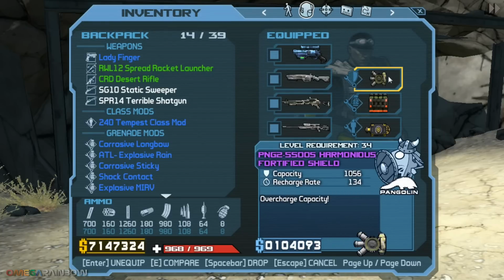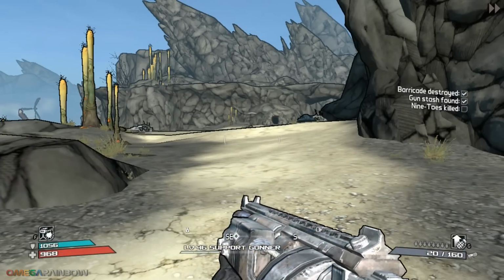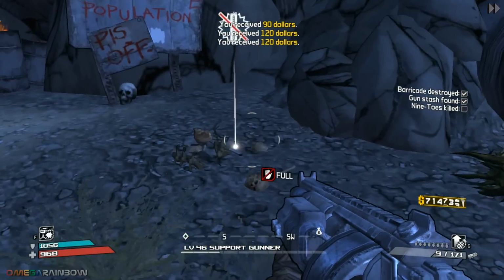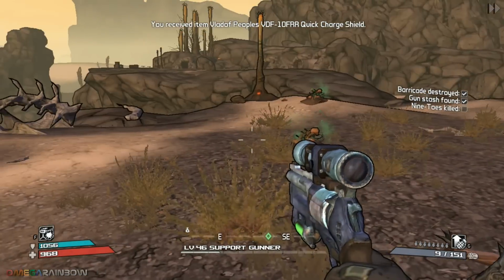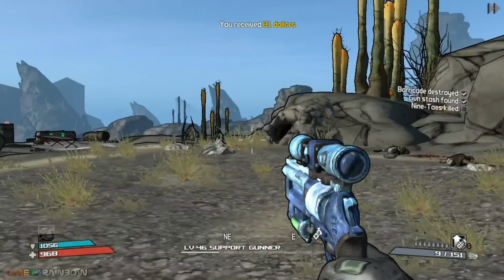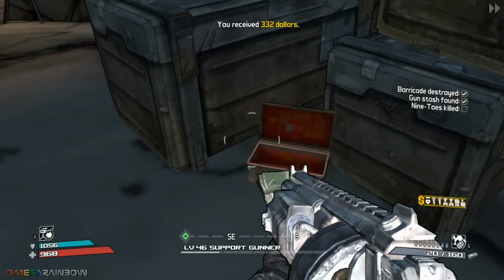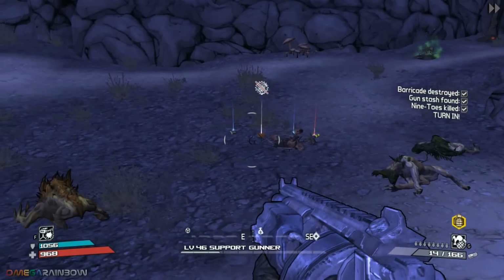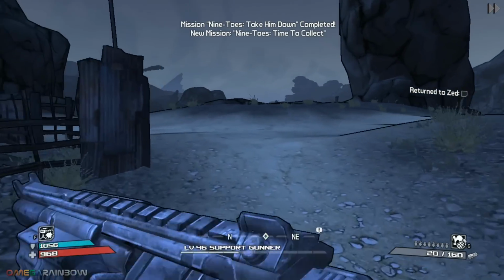Ω Borderlands 001 Playthrough 2 - HD Soldier!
[Ep. 001] Where we meet Nine Toes and exterminate a million skags...

Share with friends by tweeting and adding to favorites (it really helps me!) and give a highfive to the like button if you enjoyed this episode... and don't forget to tell me what you think about it in the comments!

FB (click us a like over here, will ya? cheers :)

[help people the smart way! non-profit org]